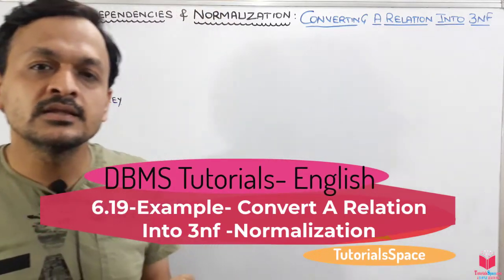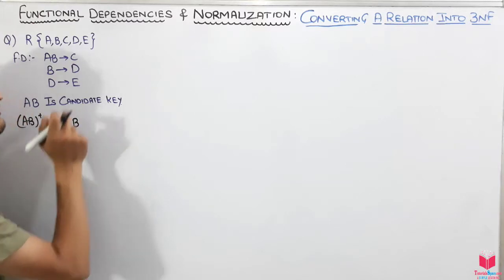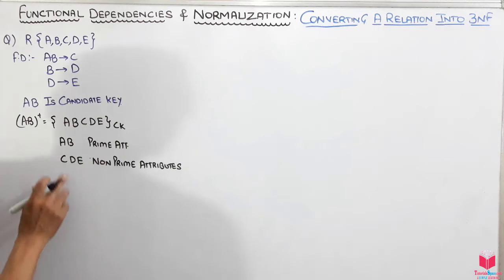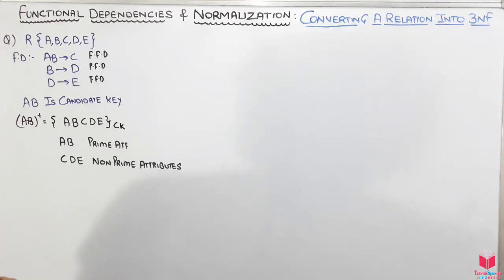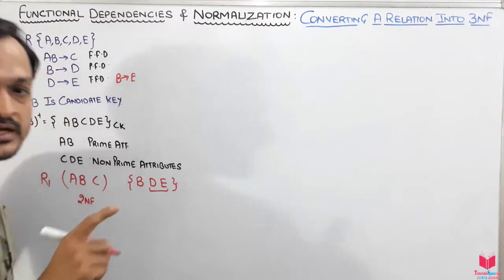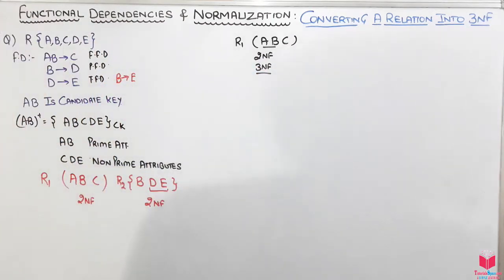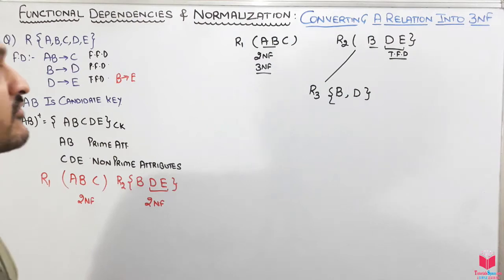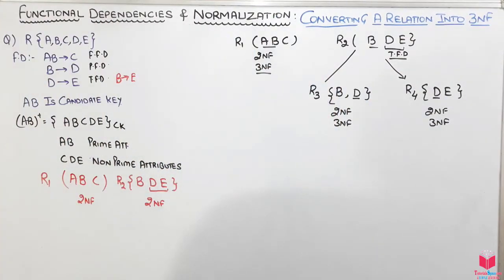6.19- (Eng) Numerical Convert A Relation Into 3nf | Convert relation in third normal form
6.19- (Eng) Numerical Convert A Relation Into 3nf | Convert relation in third normal form

(Eng) DBMS Tutorials | Sql Tutorials | RDBMS Lectures

A relation is in Third Normal Form if it is in 2NF and non-primary key attributes must
be non-transitively dependent upon primary key attributes.
In other words a relation is in 3NF if it is in 2NF and having no transitive dependency.
Consider the relation Student as shown in Figure 6.12(a).
Student
RollNo. Name Semester Hostel
1 Lalit 1 H1
2 Gaurav 2 H2
3 Vishal 1 H1
4 Neha 4 H4
5 John 3 H3
(a)
Functional Dependency and Normalisation 219
RollNo
Name
Semester
Hostel
(b)

The Primary Key is (RollNo.). The condition is different Hostel is allotted for different
semester. Student relation is in 2NF but still contains anomalies.
1. Deletion anomaly : If you want to delete student Gaurav. You loose information
about Hostel H2 because he is the only student staying in hostel H2.
2. Insertion anomaly : If you want to add a new Hostel H8 and this is not allotted to any student. You cannot add this information.
3. Updation anomaly : If you want to change hostel of all students of first semester. You have to search all the students of first semester and update them individually otherwise it causes inconsistency.
 The solution of this problem is to divide relation Student into two relations Student(RollNo. Name, Semester) and Hostels(Semester, Hostel)

dbms gate lectures in hindi, ugc net dbms tutorials in hindi, gate dbms tutorials, ugc net dbms tutorials